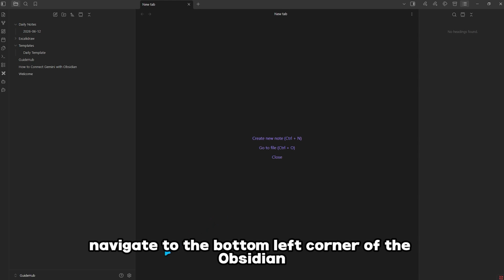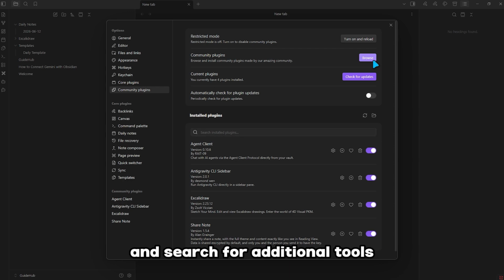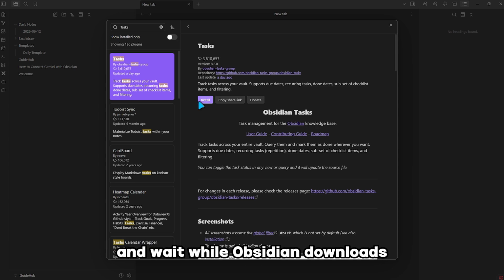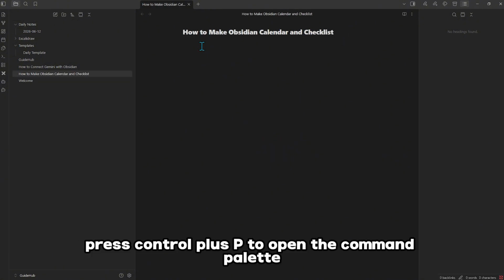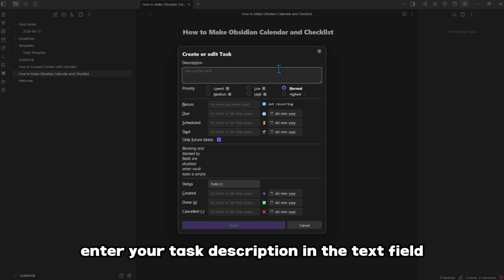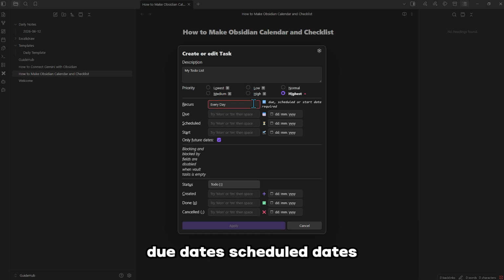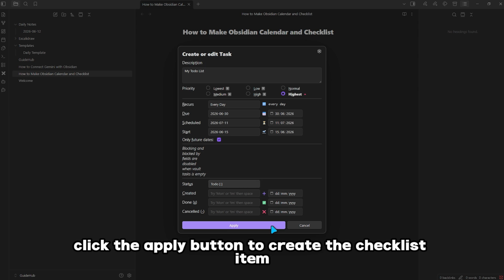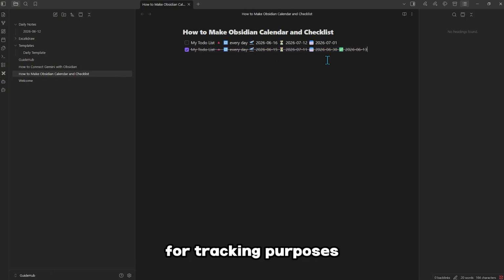How To Make Obsidian Calendar and Checklist (𝟮𝟬𝟮𝟲) | 100% WORKS | NO Yapping, To The Point & EASY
(2026) Learn How To Make Obsidian Calendar and Checklist in this video (NO YAPPING + 100% WORKS!) | EASY FULL GUIDE, Everything You Need To Know! | Make Obsidian Calendar and Checklist